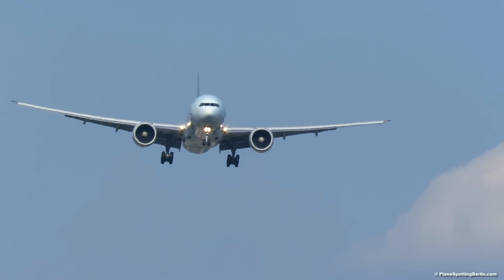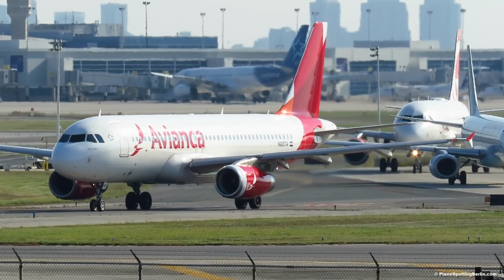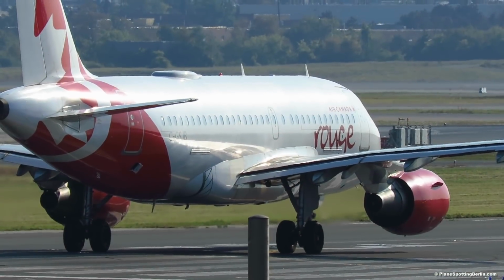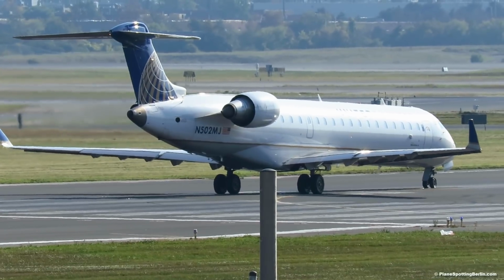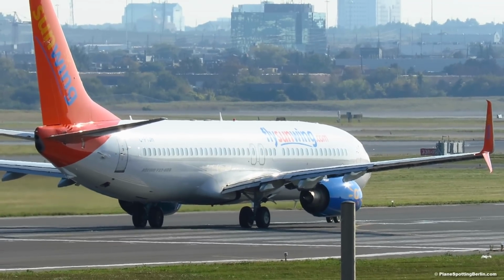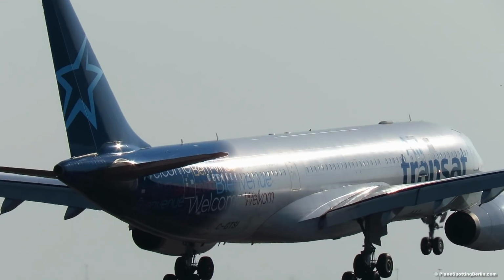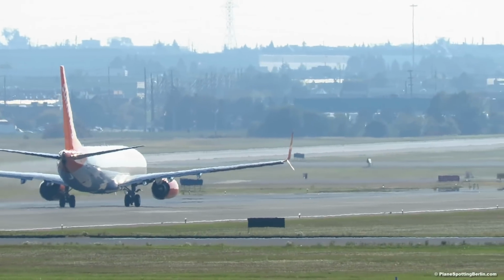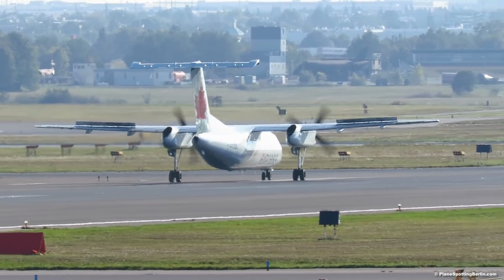Planespotting at Toronto Pearson Airport (YYZ): 777, A330, A310, 737 + Aborted Takeoff!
(with ATC) Planespotting at Toronto Pearson Intl. Airport (YYZ) runway 23 action including: Air Canada 777-300ER, Avianca A320, Air Transat A330 + A310, Sunwing 737-800, Air Canada Express Dash 8 Q100 Aborted Takeoff and more. (New 2017 Footage with ATC)!

If you want to support PlaneSpottingBerlin you can do so by donating any amount via Paypal - they are very appreciated!

This video is property of PlaneSpottingBerlin and may not be used in any way without my permission!